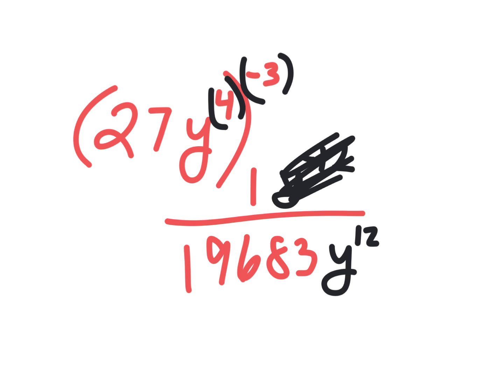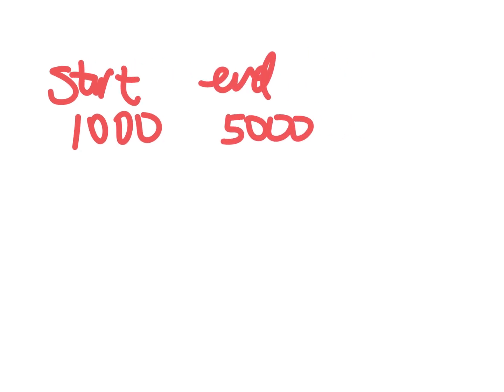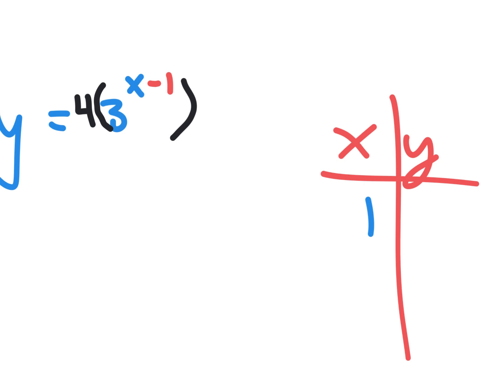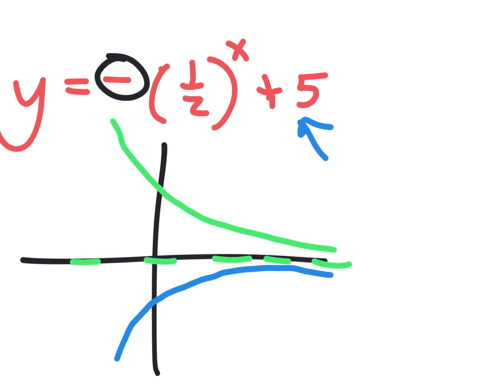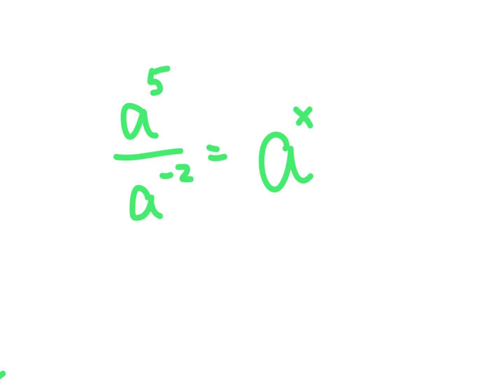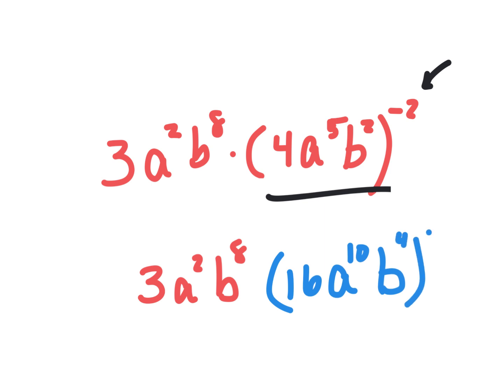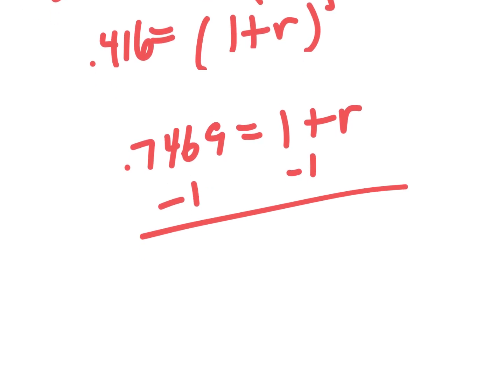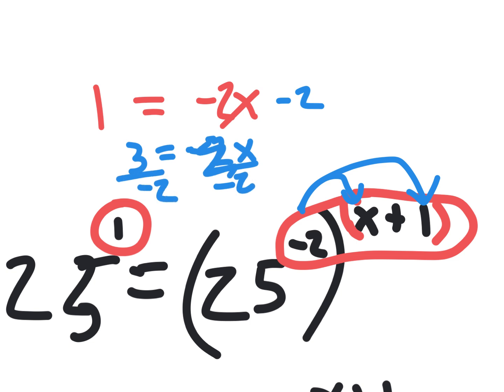hha refiew for exponential Feb 25 2025